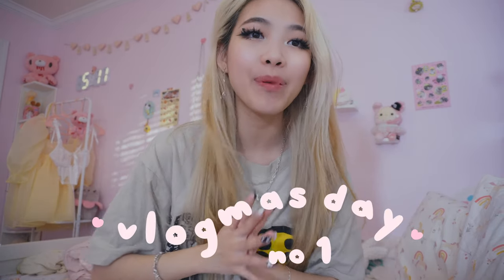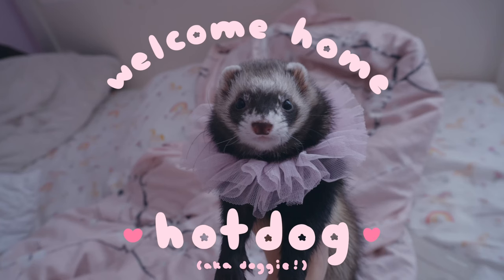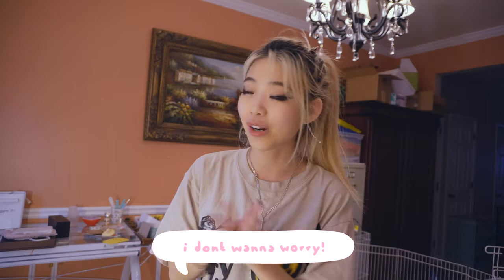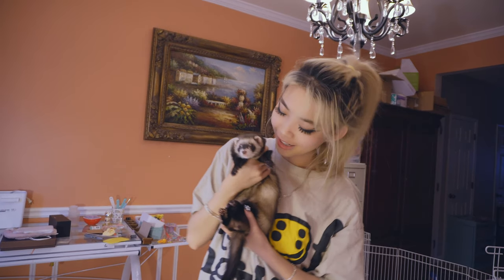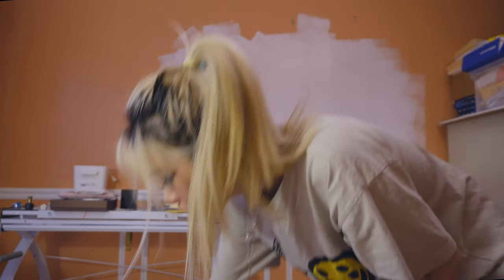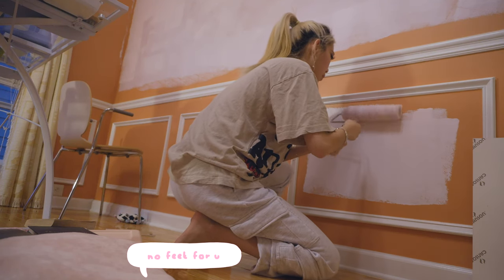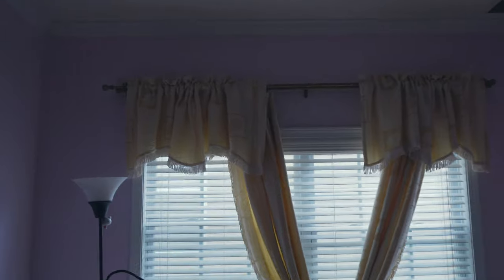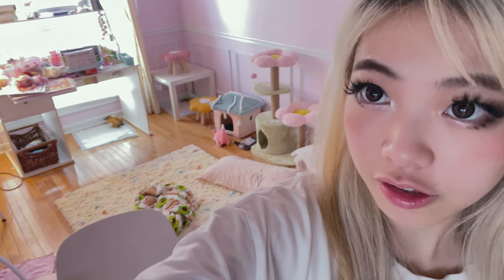Cutie Pink Room Makeover For Hotdog 🐰 | Painting and Cute Cat Trees! VLOGMAS 01! | Tiffany Weng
Happy Vlogmas Everyone! It's finally that time of the year :) I decided to take a few days off in the beginning of december, so vlogmas is starting today! Also I never write descriptions anymore, so if you actually read this comment 🐰 so I know to keep leaving you secret messages here hehe :)

Tiffany Weng
4575 Webb Bridge Rd
Alpharetta, GA 30005
USA